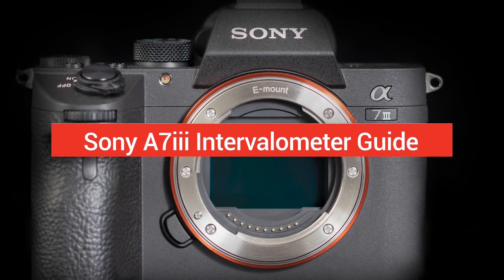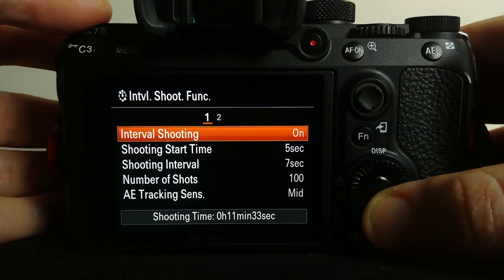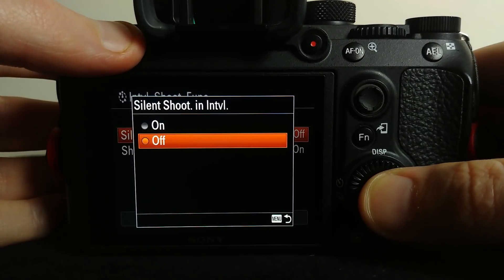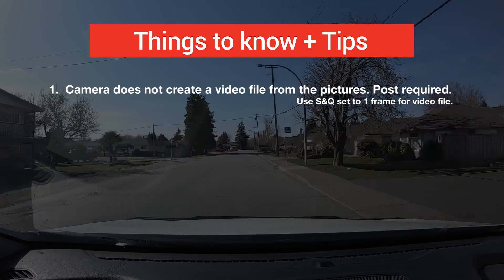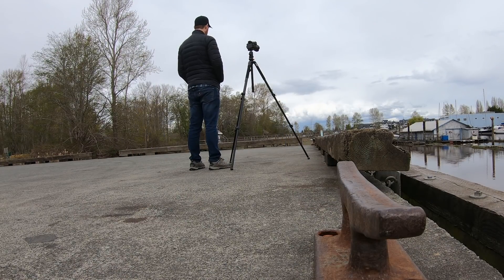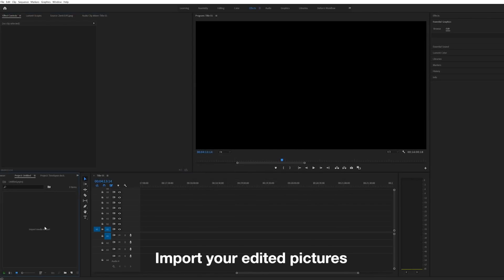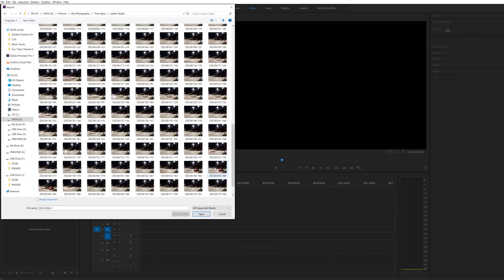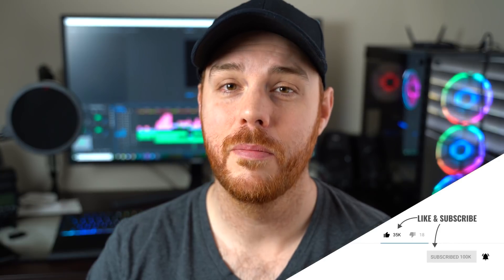Sony A7iii Timelapse - In Body Intervalometer Functions, Examples and Post Tutorial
Breaking down the new Intervalometer in the A7iii (In body timelapse). Learn its functions, examples and how to put it all together in post (premier Pro) ! The Sony A7iii 3.0 Firmware is out and its glorious! Animal eye AF, in body intervalometer! I love talking tech, tutorials and techniques with you.

Skip to a part:
Start - Functions
2:21 - Test and examples
4:00 - Timelapse tutorial in post (premier pro)

The Camera:
Sony A7iii
Sony A7iii with Kit Lens

My Gear:
Amazon.com

The Backpack!
Sony A7iii
Sony FE 50mm F1.8
Sony FE 85mm F1.8
Tripod Vanguard Alta Pro 263AB
Tiffen Variable ND Filter 82mm
B&W 10stop ND Filter

Canada - Amazon.ca

The Back Pack
Sony A7iii
Sony FE 16-35 F4
Sony FE 16-35mm F2.8 GM
Tamron 28-75mm F/2.8 for Sony
Sigma 150-600mm C
Aukey Tripod
Spare 3rd Party Batteries for A7iii
Godox Flash
Flash Reciever
Sigma Canon/Sony Adapter Mc-11